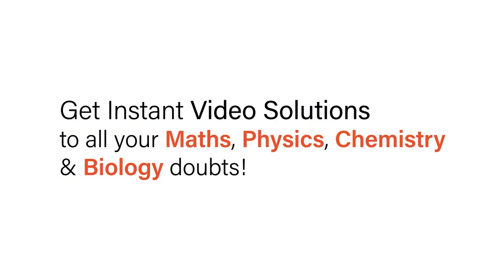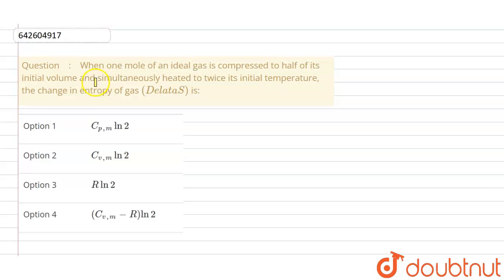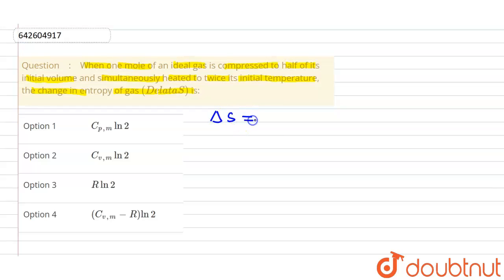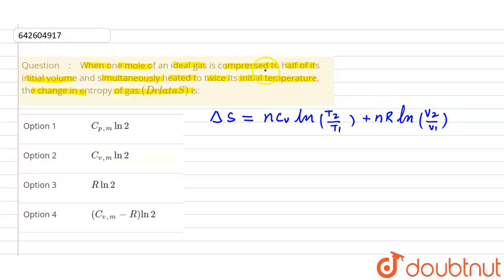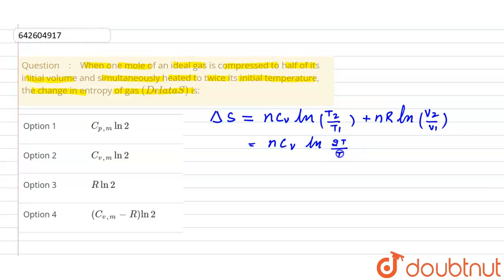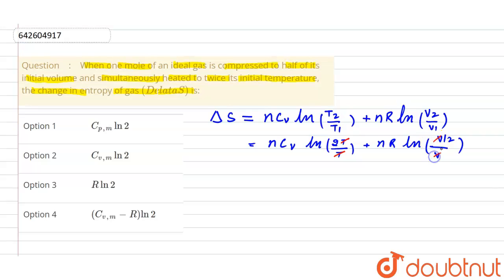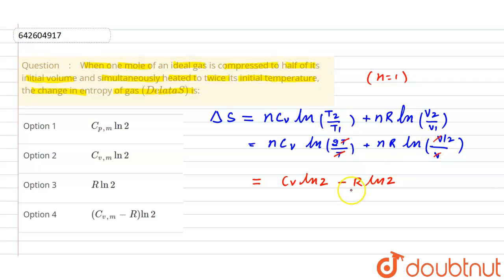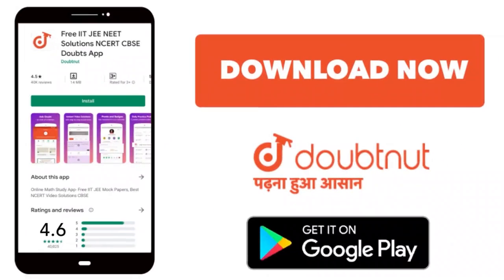When one mole of an ideal gas is compressed to half of its initial volume and simultaneously hea...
When one mole of an ideal gas is compressed to half of its initial volume and simultaneously heated to twice its initial temperature, the change in entropy of gas (DelataS) is:
Class: 11
Subject: CHEMISTRY
Chapter: THERMODYNAMICS
Board:IIT JEE

👉 Have Any Query? Ask Us.